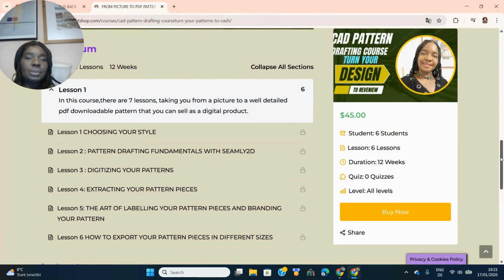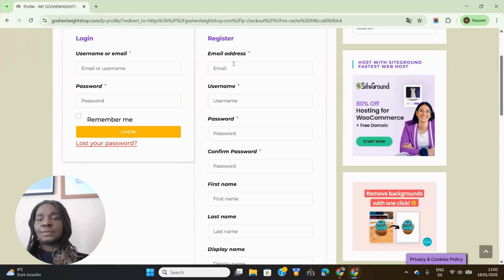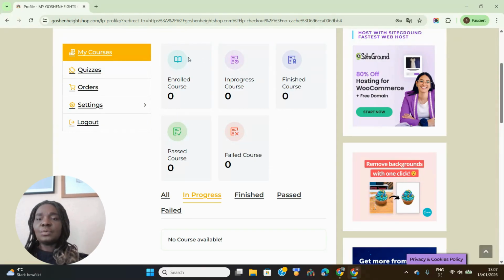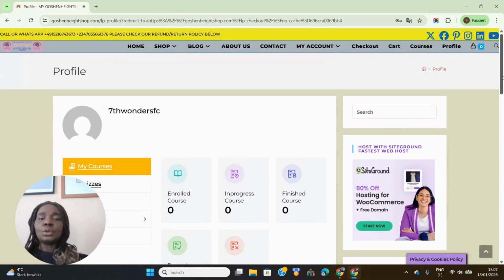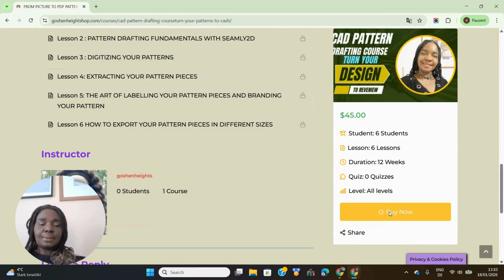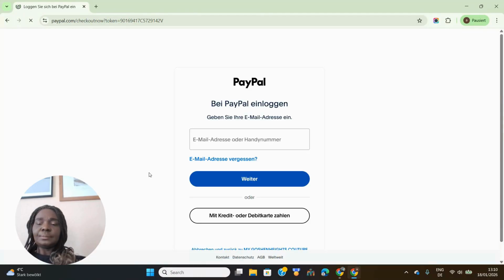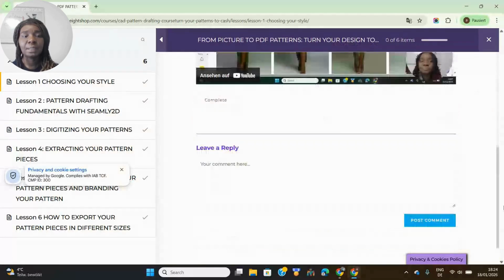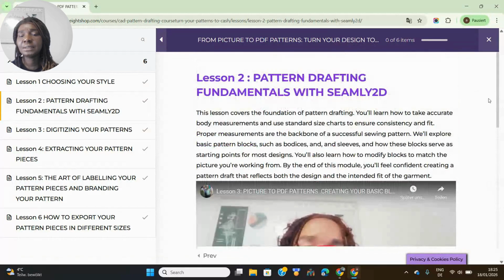HOW TO REGISTER FOR MY CAD PATTERN DRAFTING COURSE WITH SEAMLY2DCOURSES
This video is all about  HOW TO REGISTER FOR MY CAD PATTERN DRAFTING COURSE WITH SEAMLY2DCOURSES